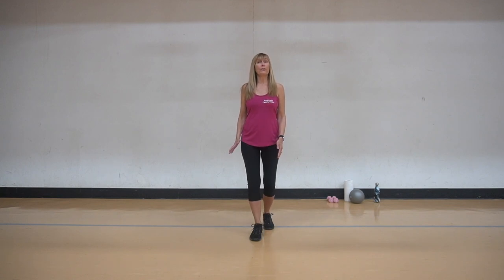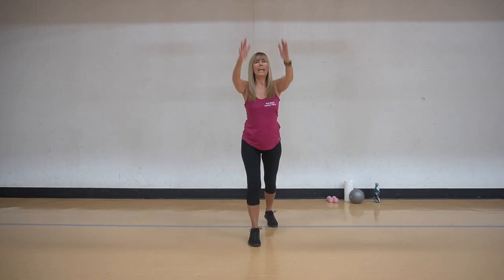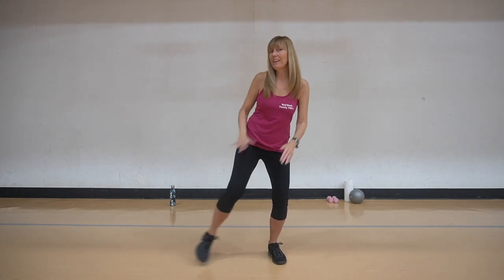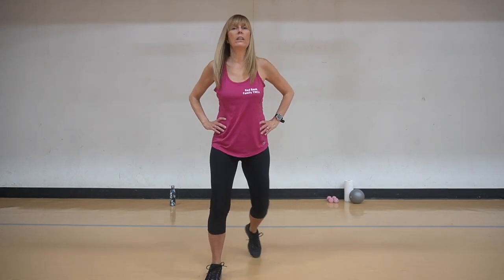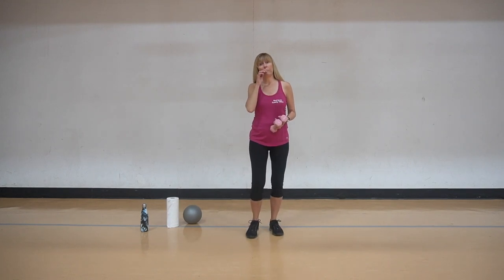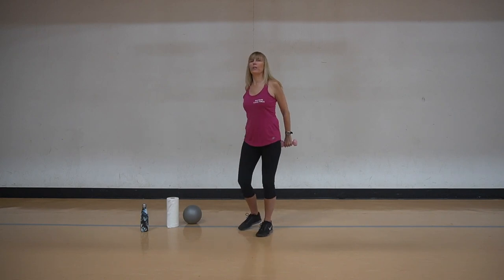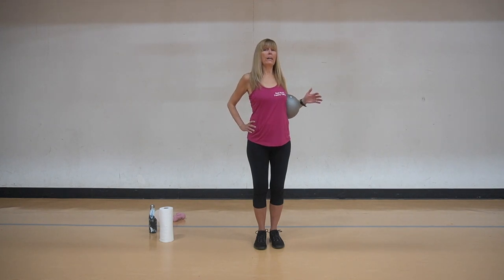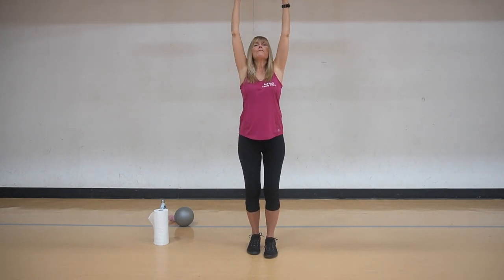Senior Fitness #2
Enjoy this Senior Fitness class from the comfort of your own home!